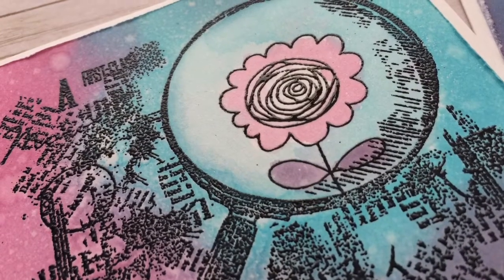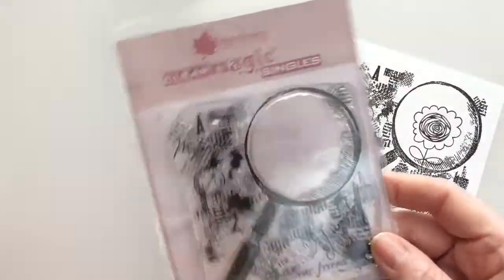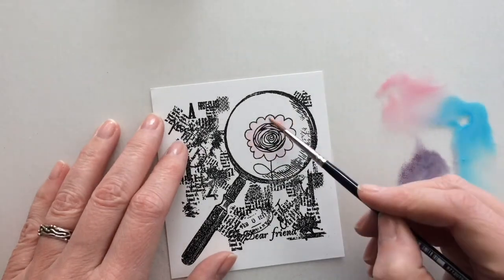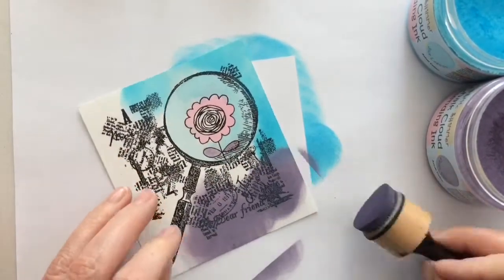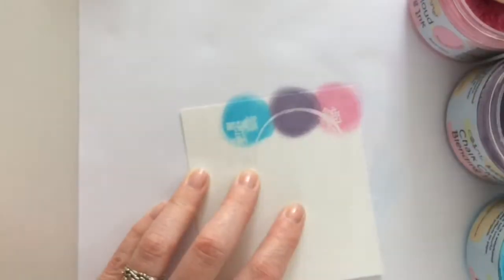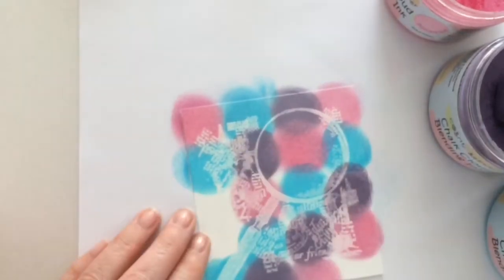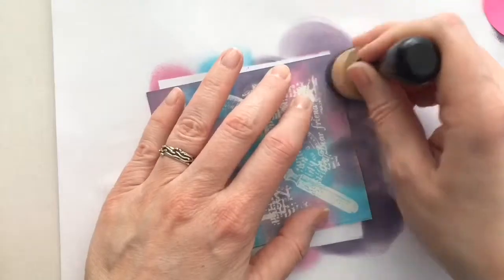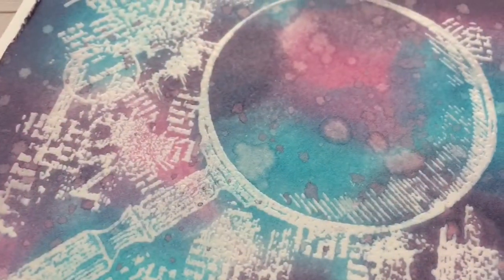Cosmic Shimmer Chalk Cloud ink & Woodware stamp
In this video I’m going to show you one stamp in 2 ways
I stamped the magnifying glass stamp and use a black and white version. I’m using Chalk cloud blending Ink to do some watercolouring. I will show a few fun and easy techniques

In deze video laat ik je 1 stempel op 2 manieren zien
Ik heb het vergrootglas gestempeld en gebruik een zwarte en witte versie. Ik gebruik ook Chalk cloud blending Ink en ik ga daarmee waterverven. Ik laat wat leuke en eenvoudige technieken zien

Cosmic Shimmer Chalk Cloud Blending Ink Blue Lagoon CSCHLAGOON
Cosmic Shimmer Chalk Cloud Blending Ink Princess Pink CSCHPRINCESS
Cosmic Shimmer Chalk Cloud Blending Ink Sweet Violet CSCHVIOLET
Foundation Card Coconut White A4 220gsm pk 25 40980
Versafine - Onyx Black VF-82
Woodware Clear Singles - Magnifying Glass FRS052
Woodware Clear Singles - Fancy Flowers JGS491
Cosmic Shimmer Clear Detail Emboss Powder CSDEPCLR

If you find my video’s to fast or to slow, you can change the speed, when watching on the computer   you can click the little cog symbol in the bottom right of the video and change the settings.
You can also change the speed on tablet or phone, go to the top right of the video and click the three dots and choose the speed you like.

Heel erg bedankt voor het kijken!
Zijn mijn video’s te snel of te langzaam, je kunt de snelheid aanpassen, als je kijkt op een computer kun je op het kleine tandwieltje in de rechtsonder in de hoek klikken om de snelheid aan te passen.
Je kunt ook op de tablet of telefoon de snelheid aanpassen, ga hiervoor naar rechtsboven in de hoek, klik op de 3 stipjes en kies de snelheid die je wilt.